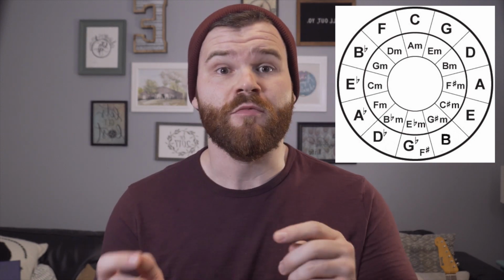Do You Know Every Note on the Fretboard?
Learn every note on the fretboard. No gimmicks. Become a master of the guitar neck with these practice routines.